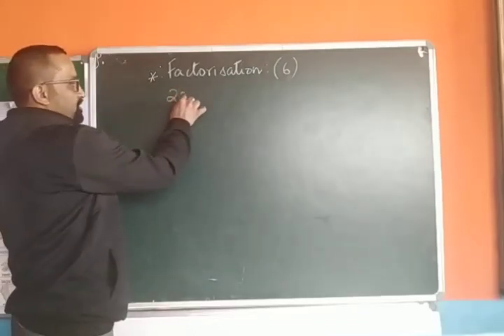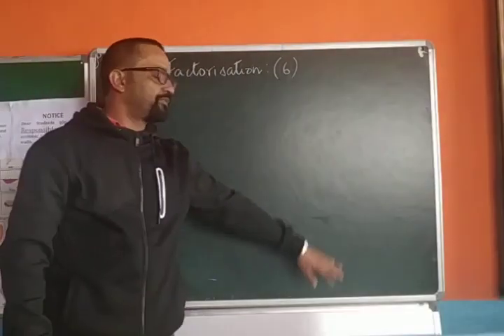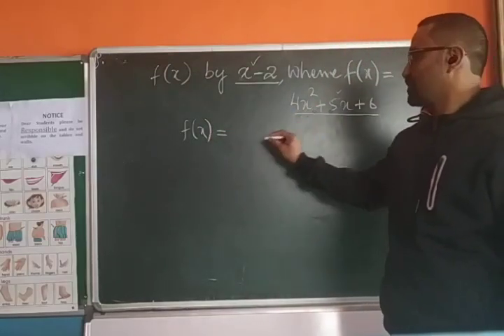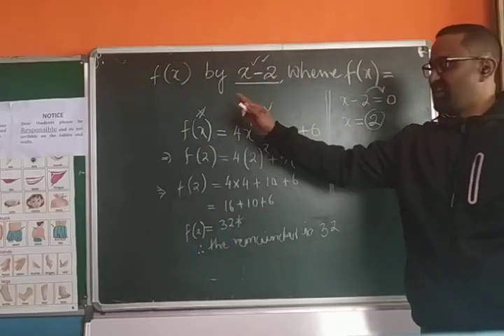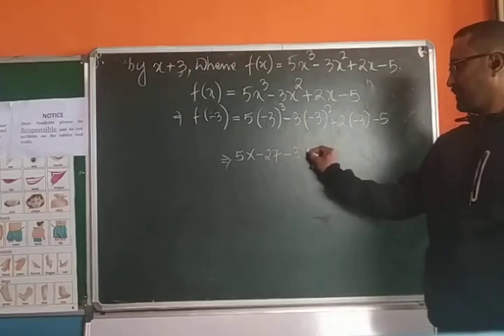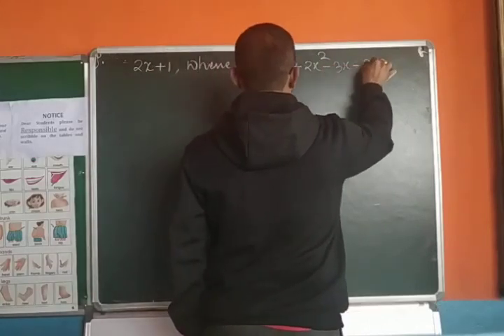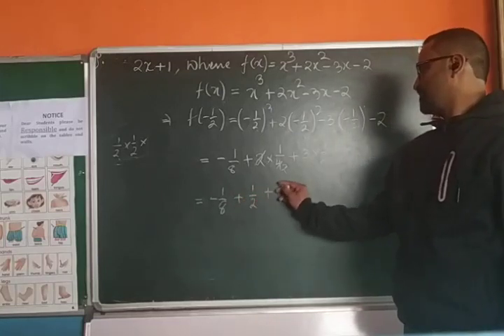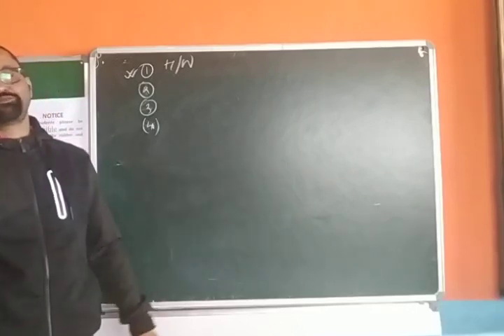Factorisation (part 1)class 10